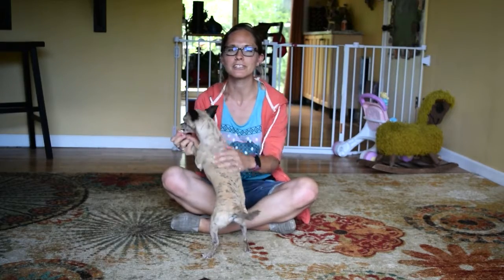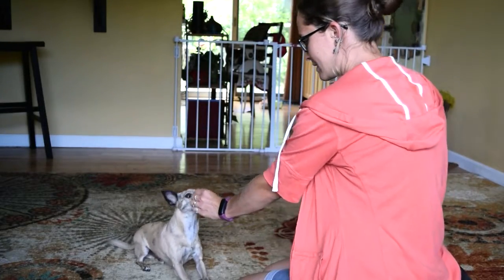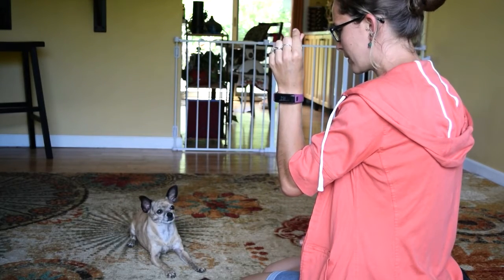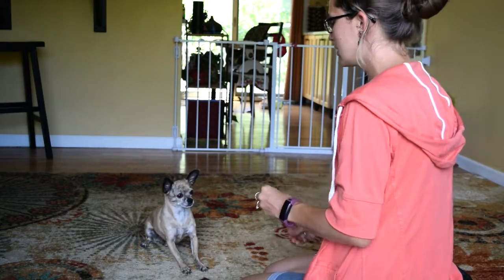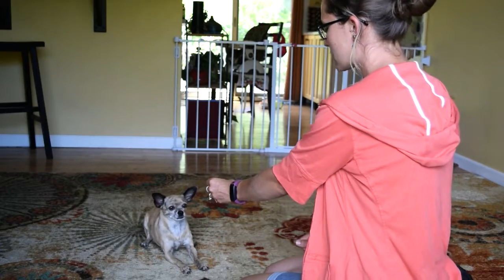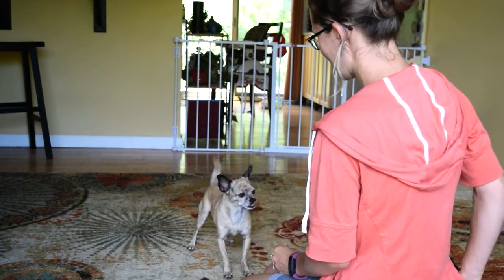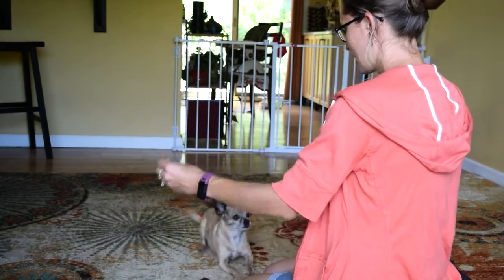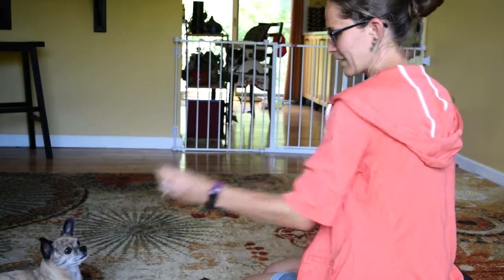Dog Eye Contact Training - Getting Eye Contact